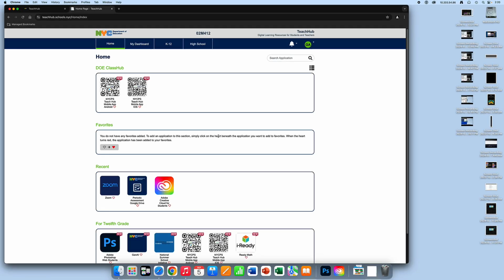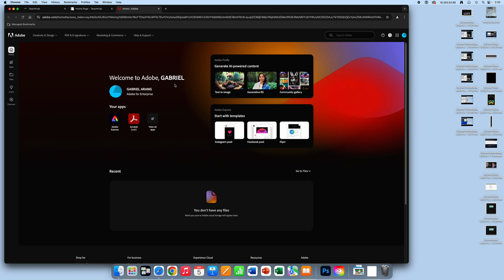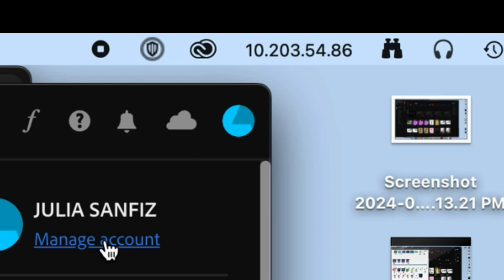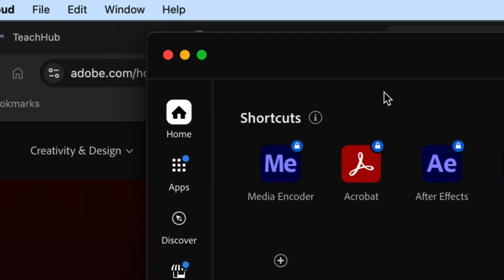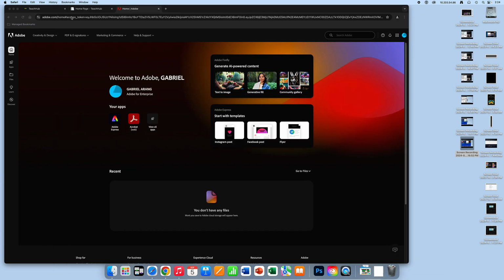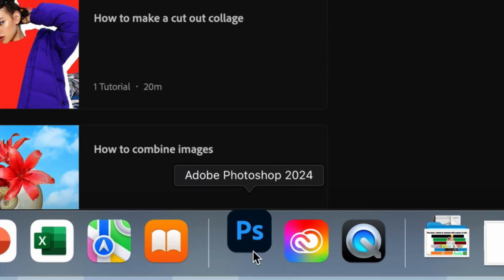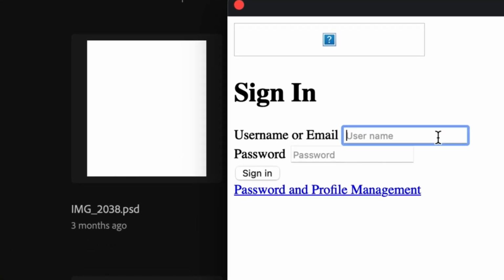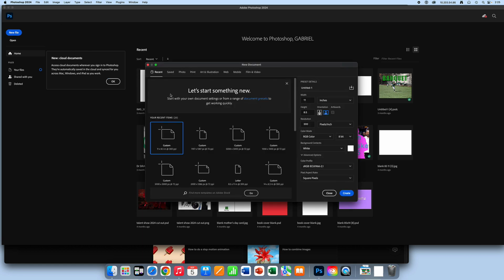how to log into photoshop with NYC DOE account